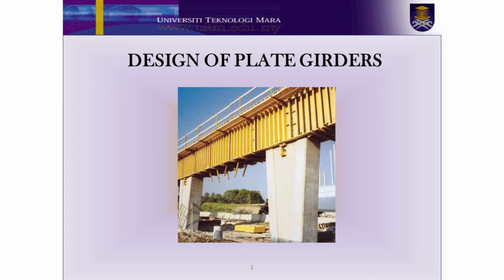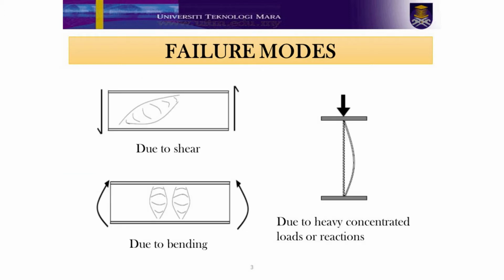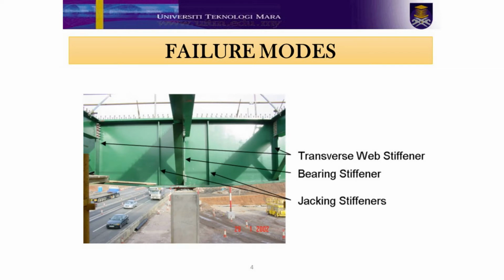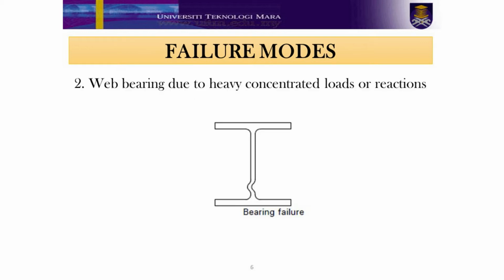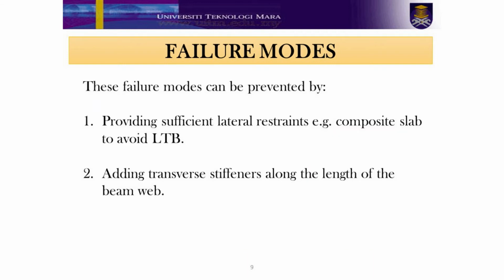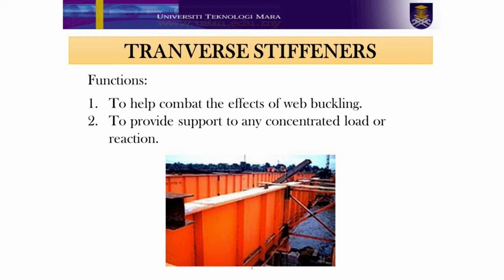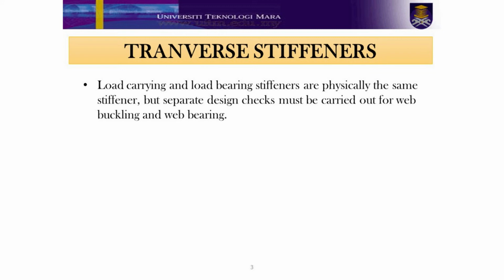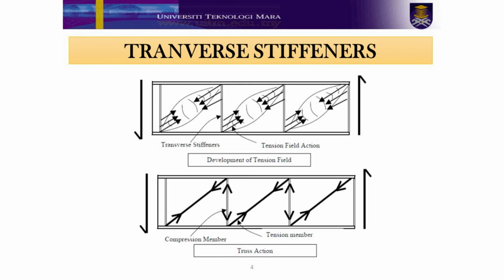ADVANCE STRUCTURAL STEEL DESIGN (ECS571):Design of plate girder (Lecture Video part2-failure modes)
CHAPTER 2:DESIGN OF PLATE GIRDER BS EN 1993-1-5:2005 & BS EN 1993-1-1:2005 (Lecture part 2:design of plate girder (failure mode))